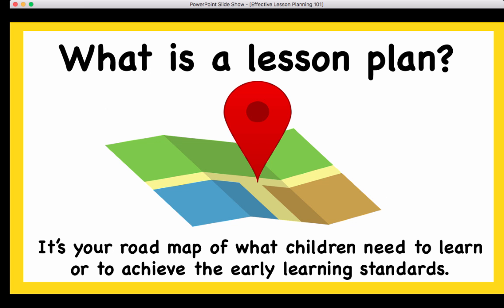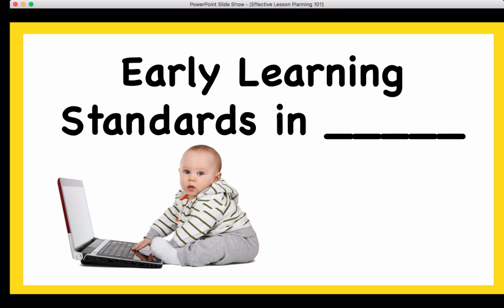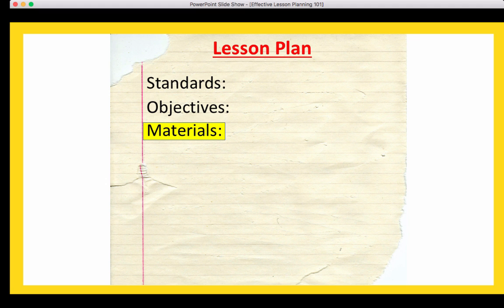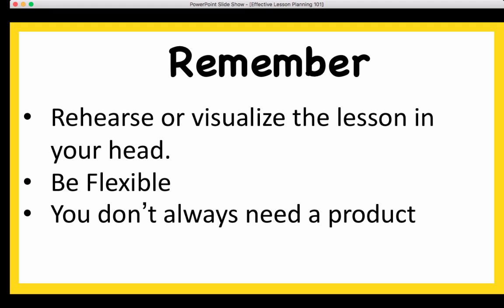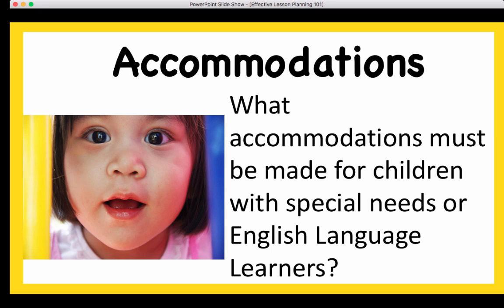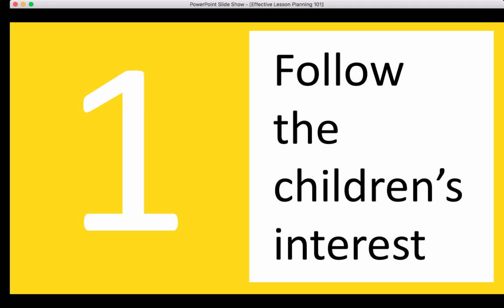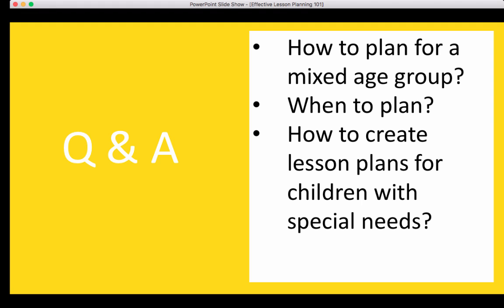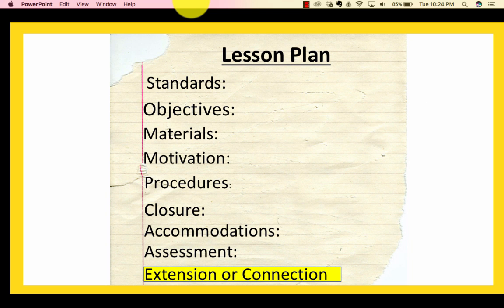Effective Lesson Planning 101